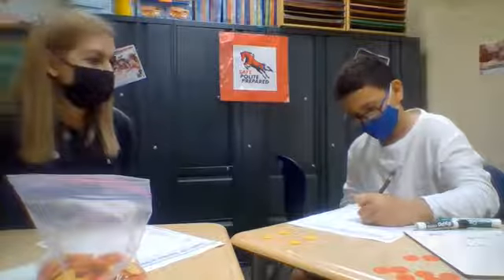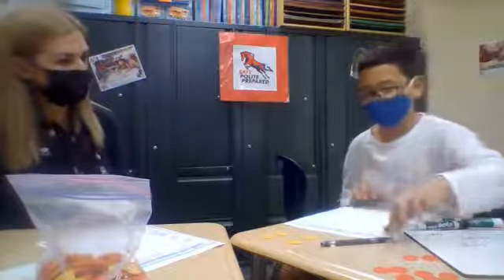Adding and Subtracting Integers